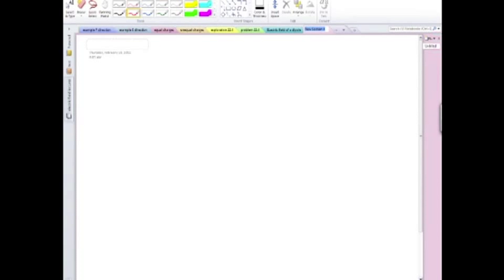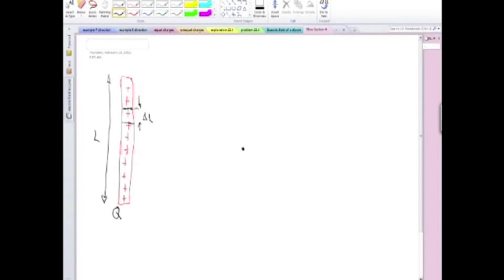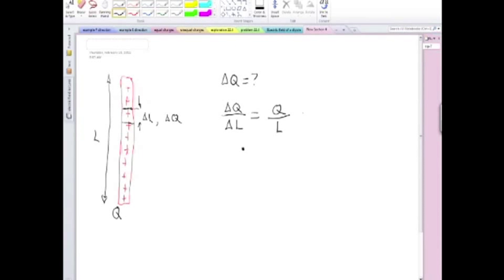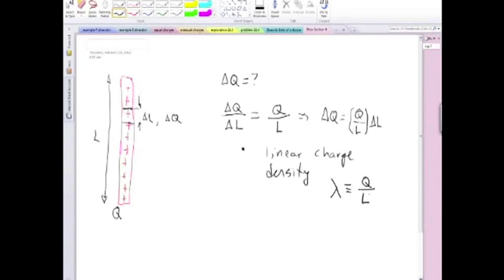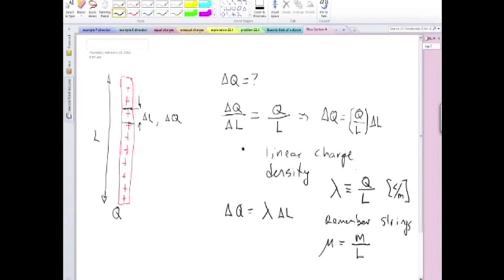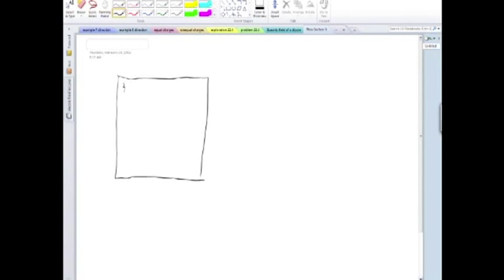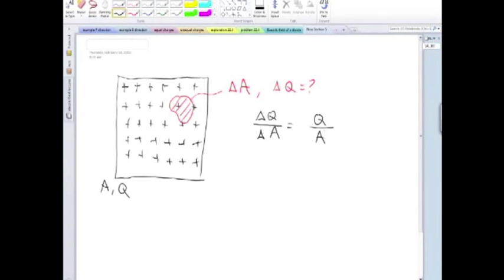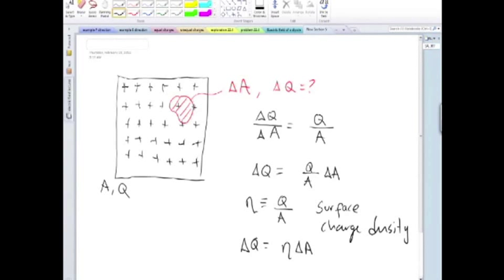Chap27-4 explaining Linear and Surface Charge Density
Just a few minutes to clarify the concepts of linear and surface charge density, which are very important to have clear before trying to understand a calculation of the electric field produced by an object with a uniformly distributed charge.